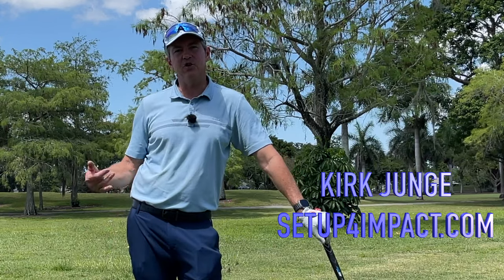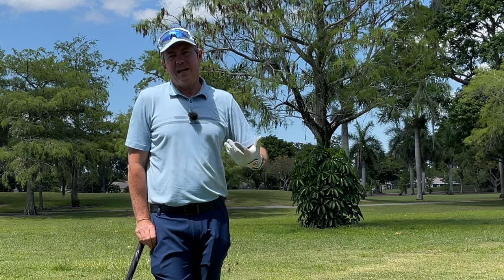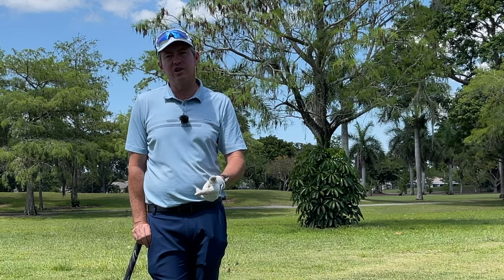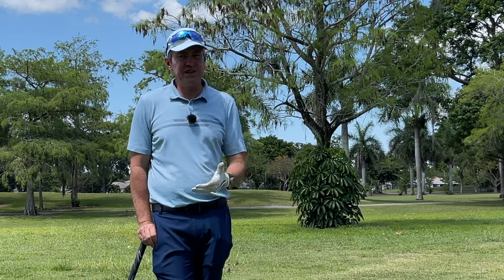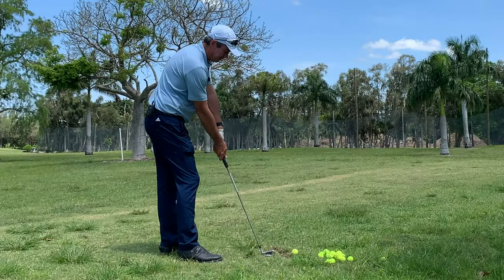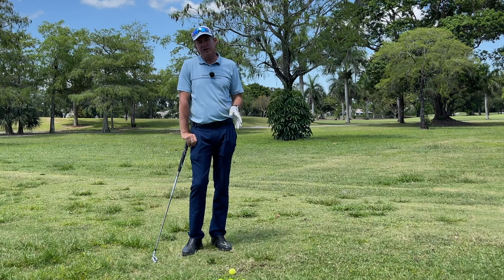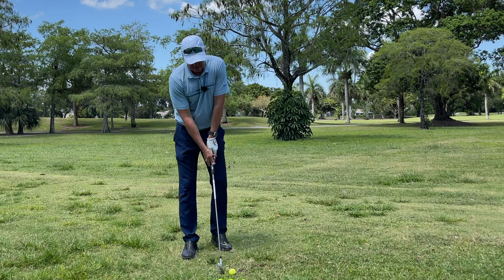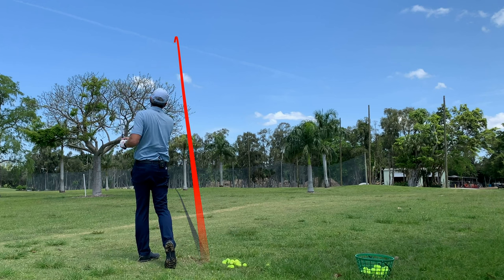SENIOR GOLFERS!! Play better Golf today!